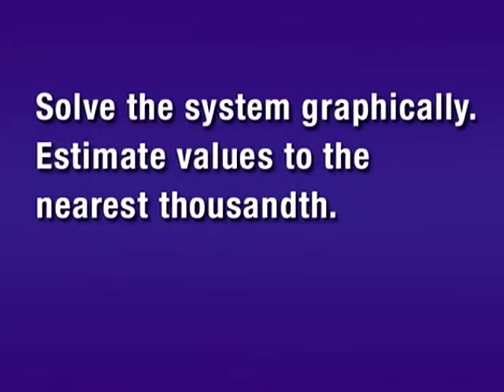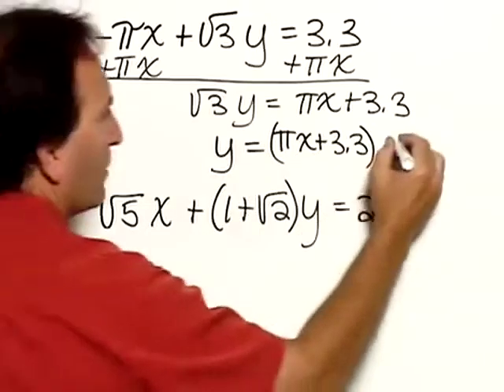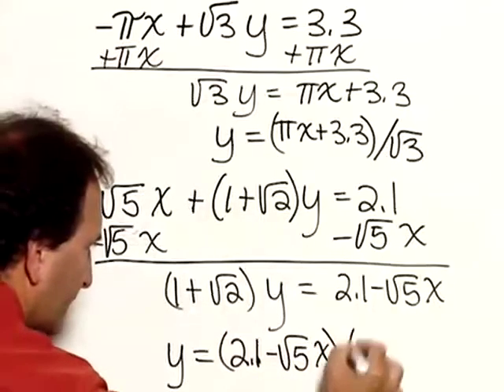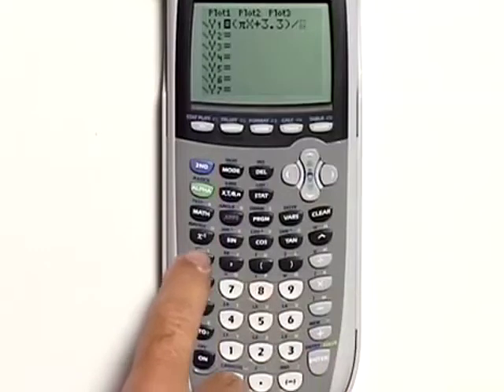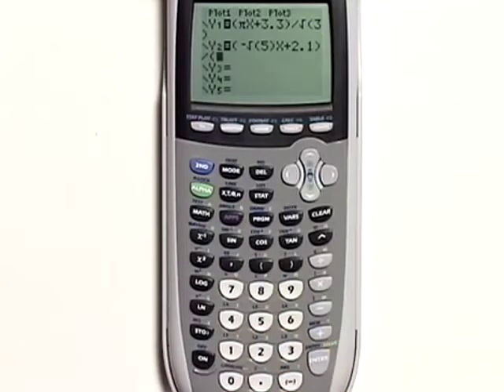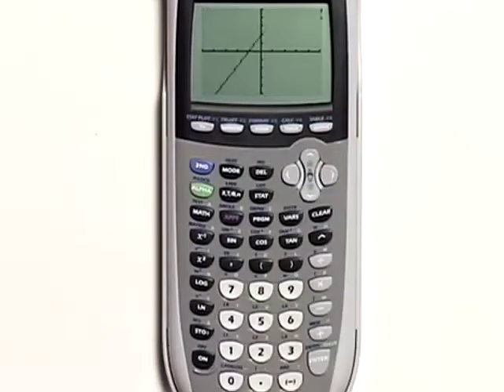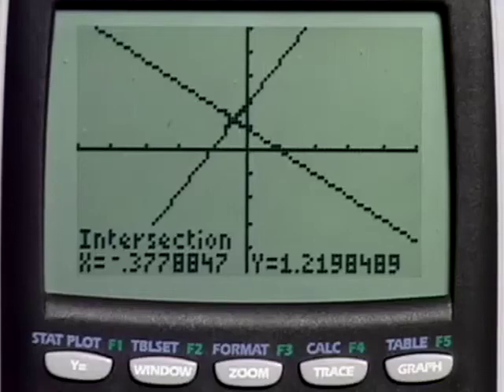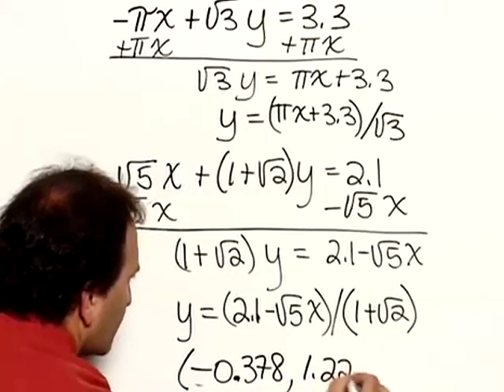Rockswold/Krieger Intermediate Algebra Chapter Test Prep: Ch. 4 Ex. 7